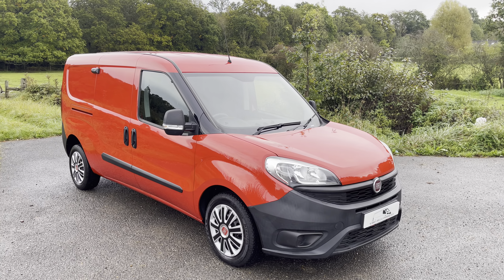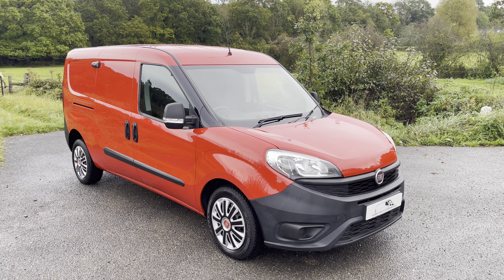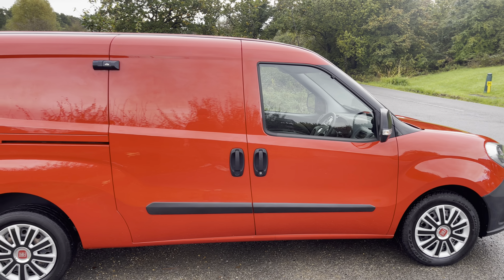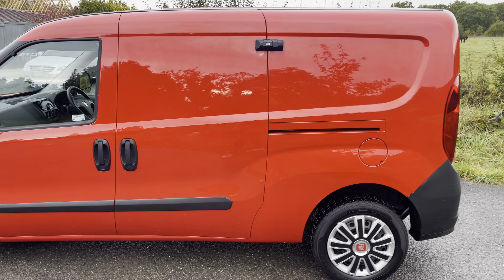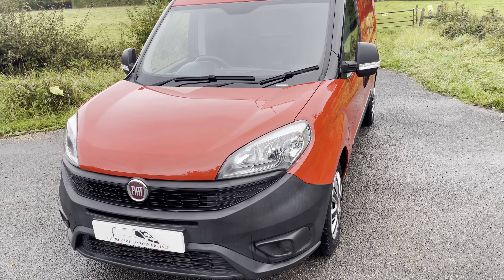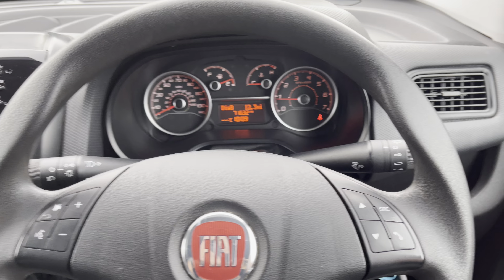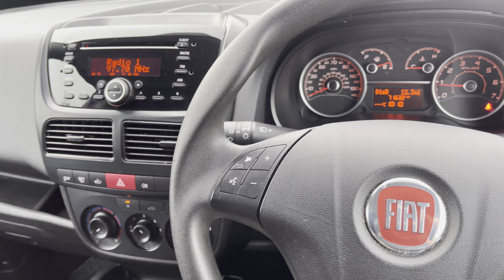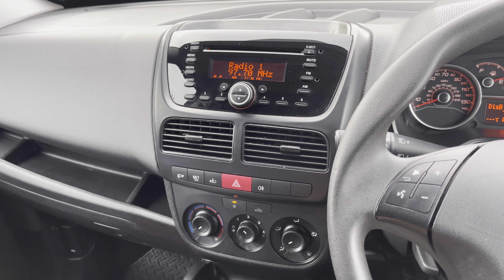Fiat Doblo 16v Multijet LWB L2 1.6 Diesel 105 BHP Euro 6 BV66BVG